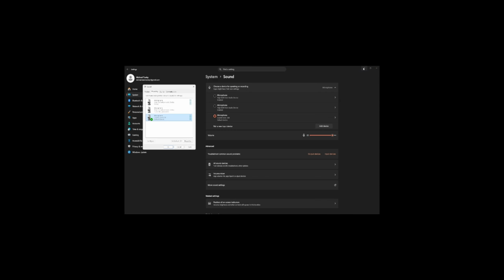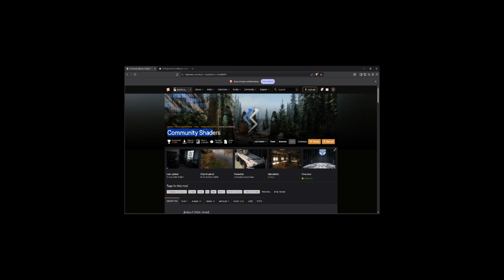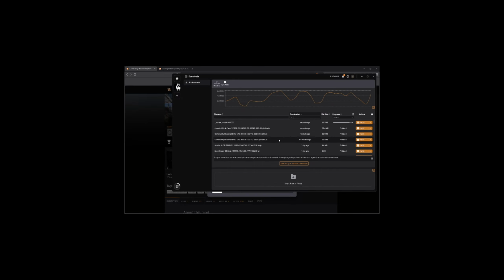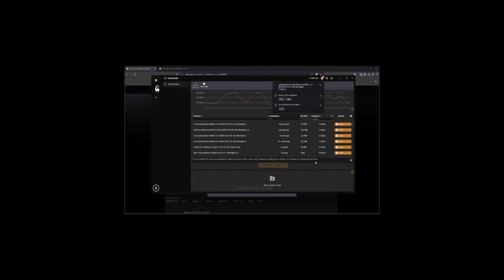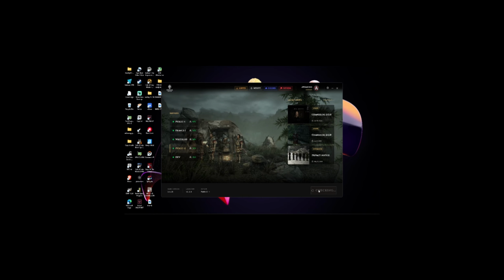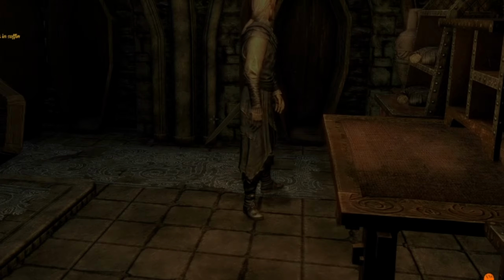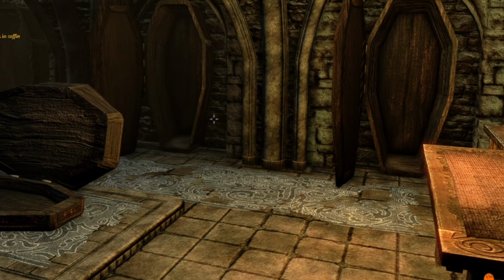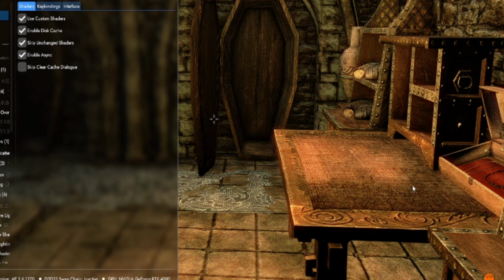Graphics Mod for Skyrim RP 2026 - Full Community Shaders Setup on Keizaal Online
skyrim graphics